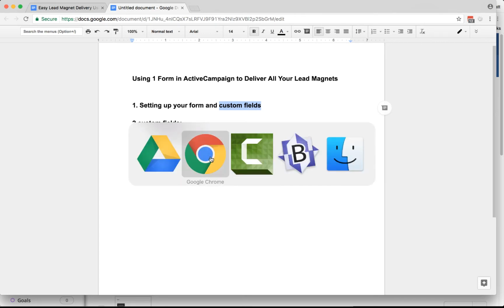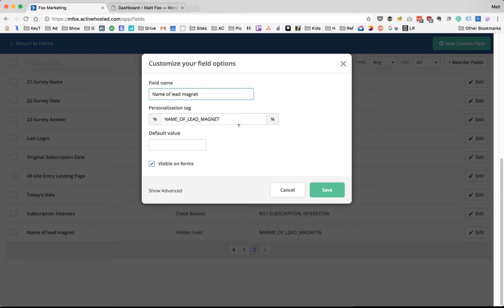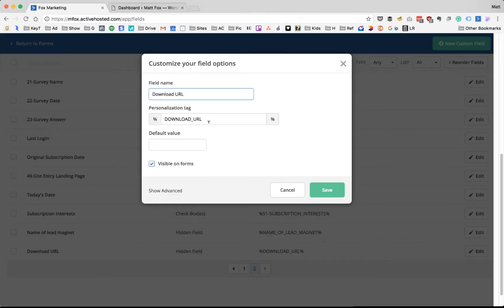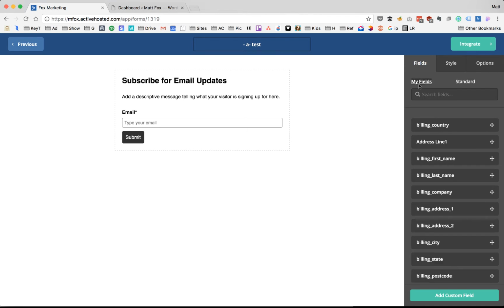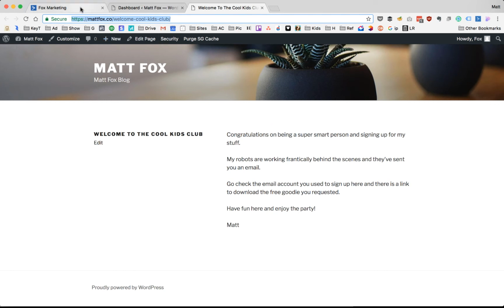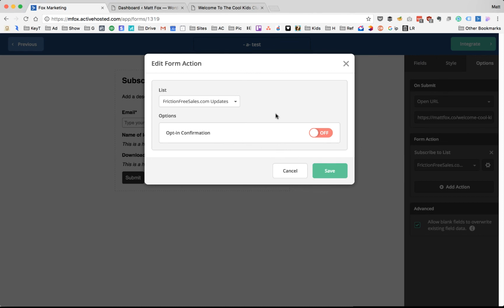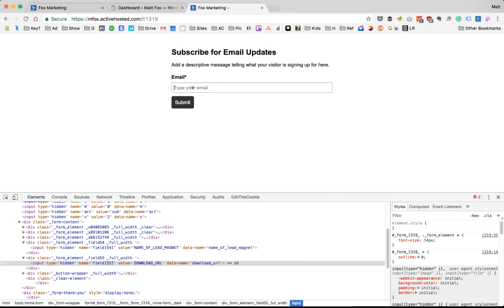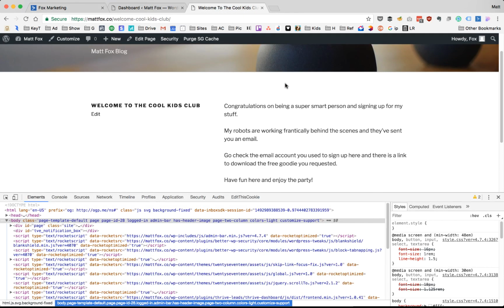Setting Up Your ActiveCampaign Form and Custom Fields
Create a form in ActiveCampaign that will deliver multiple lead magnets with ActiveCampaign custom fields. This is video 1 of 4.